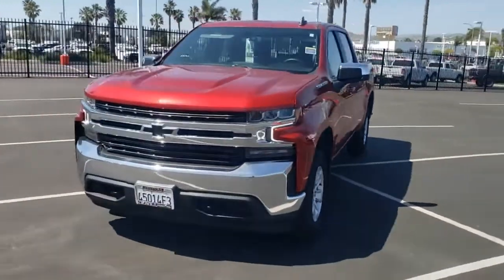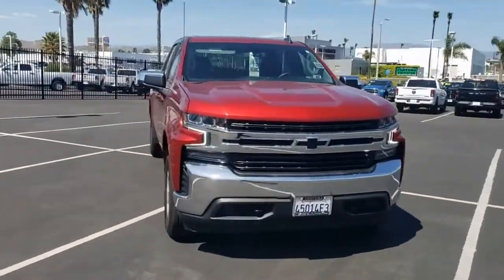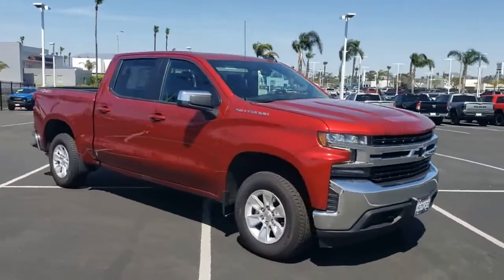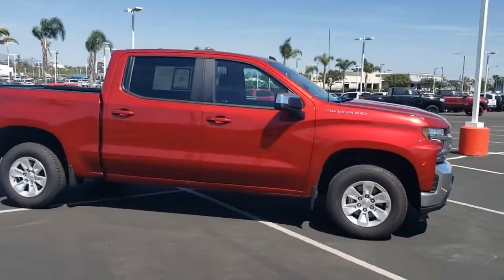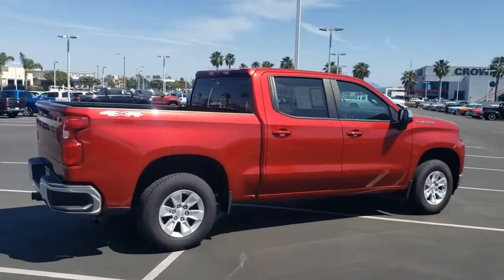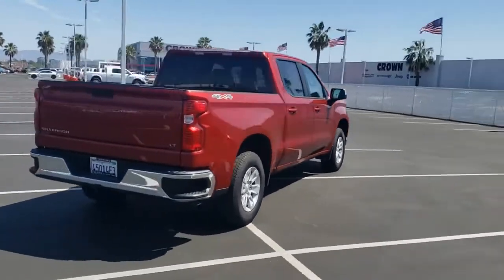For Sale: Pre-Owned 2021 Chevrolet Silverado 1500 LT 4x4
Pre-Owned 2021 Chevrolet Silverado 1500 LT LT1
Exterior Color: Cherry Red Tint coat
Interior Color: Gray
Engine: 5.3L V8
Mileage: 11,048
 ** Clean CarFax **
** 4WD **
Under Factory Warranty
Alloy wheels
Auto-Locking Rear Differential
Bluetooth
Chevy tec Spray-On Black Bedliner
Chrome Grille
Deep-Tinted Glass
External Engine Oil Cooler
EZ Lift Power Lock & Release Tailgate
Front Frame-Mounted Black Recovery Hooks
Heated Seats
Heated Steering Wheel
Hitch Guidance Integrated
Trailer Brake Controller
Keyless Open & Start
Rear Vision Camera
Trailer Package
and more...

VIN: 3GCUYDED9MG240839
Stock: T212022

Crown Dodge
6300 King Dr.